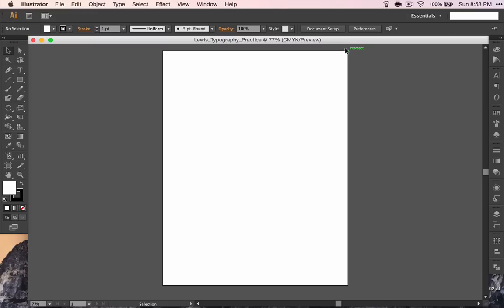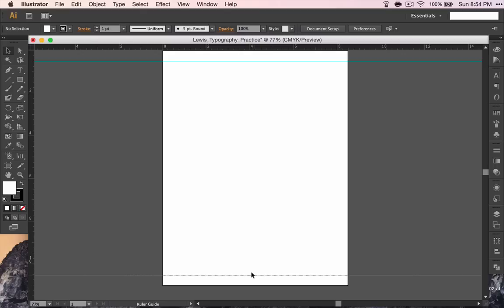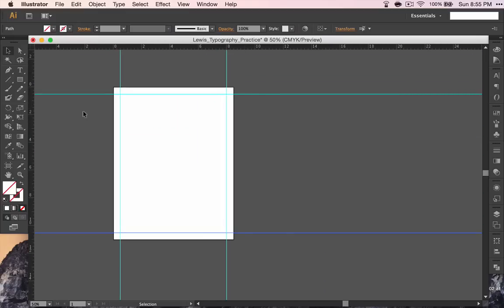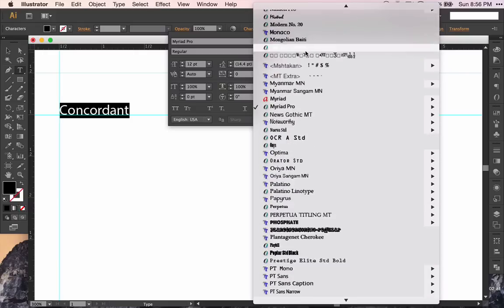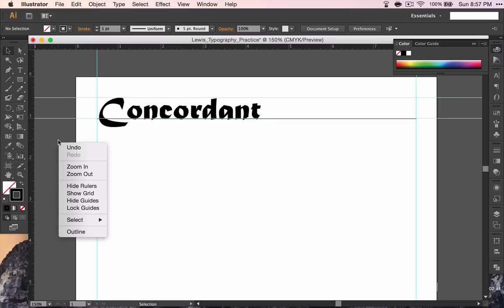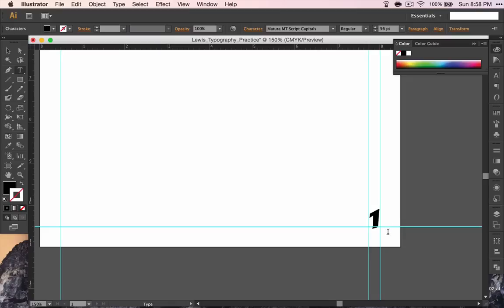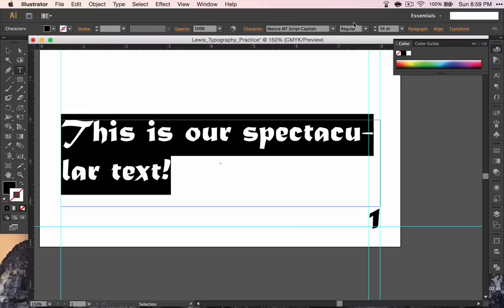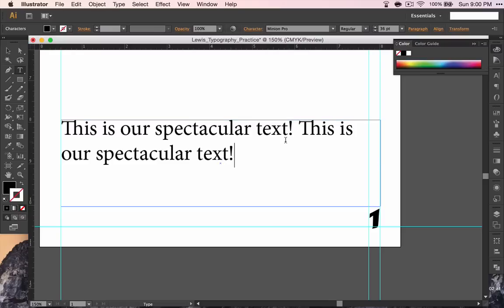Typography - Part 1: setting up the page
For lesson resources (including lesson plans, presentations, project outlines and more!), go to digitalartteacher.com

This video is part of the "Typography" Unit.

Typography is EVERYWHERE! It can make or break a design, so make sure you choose the right font!
This lesson sets up the page so that each page of our little activity stays consistent with repeated elements like page numbers and title size and font.